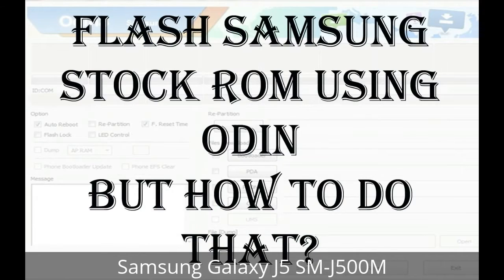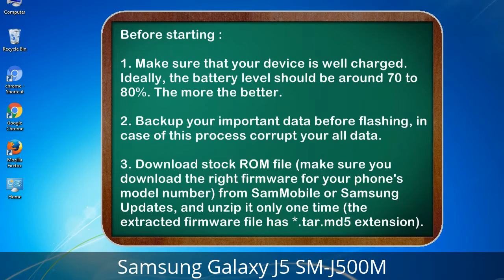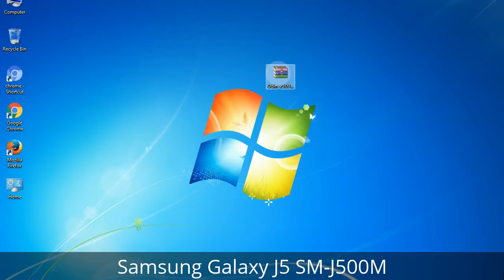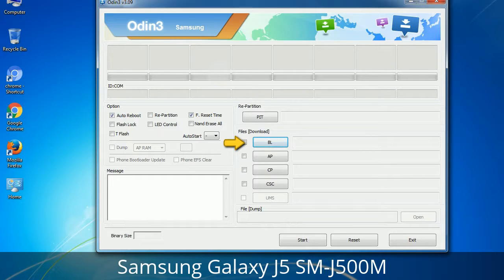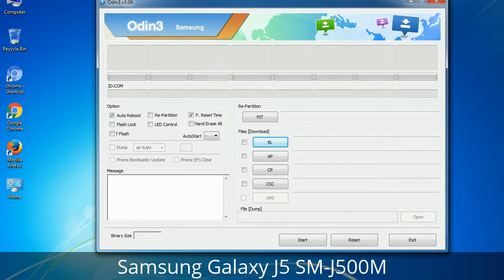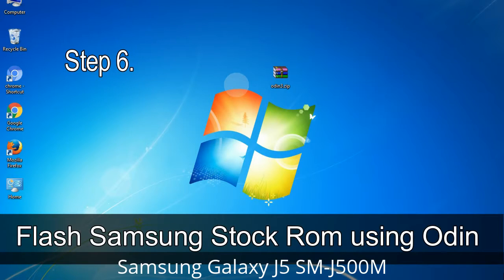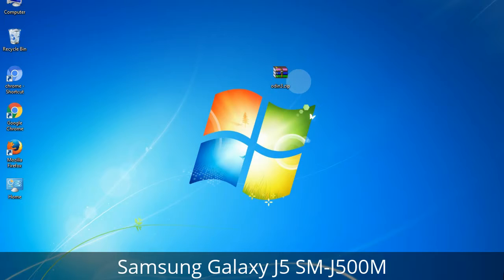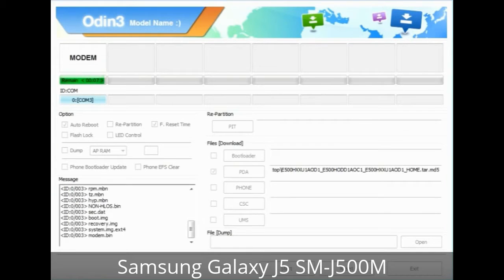How to Samsung Galaxy J5 SM-J500M Firmware Update (Fix ROM)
I talk to you How to Samsung Galaxy J5 SM-J500M firmware flash with Odin.

Here is a step by step guide on how to flash Samsung Galaxy J5 SM-J500M ROM:

Step 2. Download Stock ROM compatible with your Samsung J5 SM-J500M device or if you have already downloaded the firmware file then ignore downloading it again, and extract it on your PC.

Step 3. Power Off your Samsung J5 SM-J500M phone.

Step 8. Once you have connected the Samsung Galaxy J5 SM-J500M to the PC, Odin will automatically recognize the phone and see "Added" message at the lower left panel. or connect your phone to the PC via USB cable.

Now, your Samsung Galaxy J5 SM-J500M Firmware Update success.